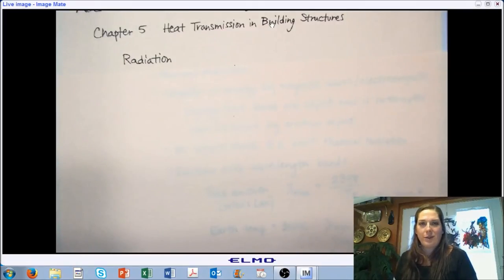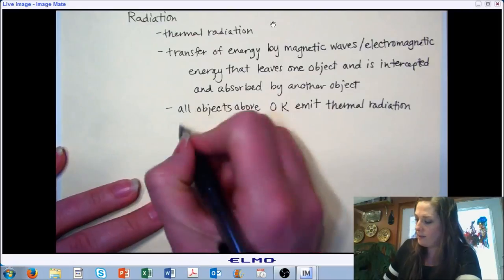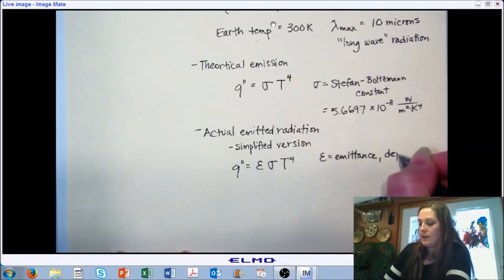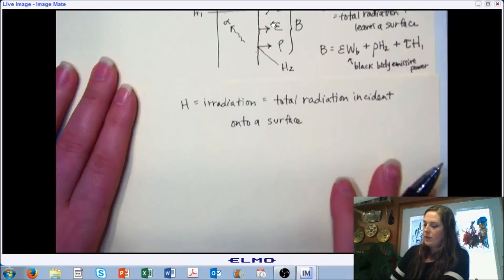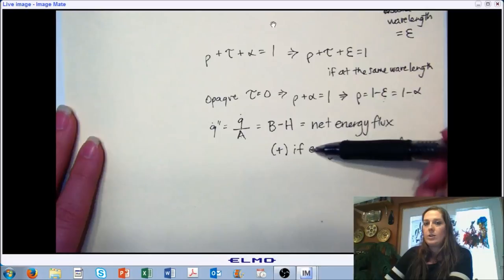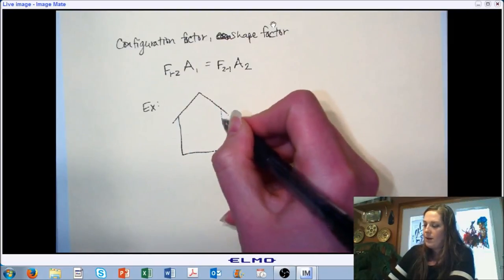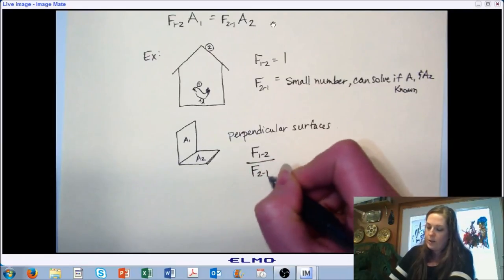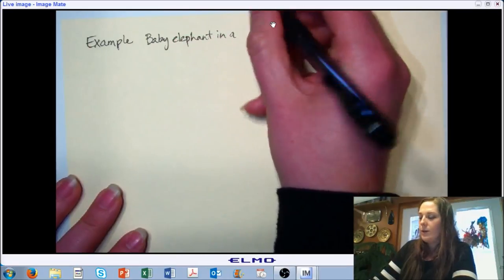LECTURE 5 (PART C): Heat Transfer - Radiation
Heat Transmission through Building Structures (Chapter 5)